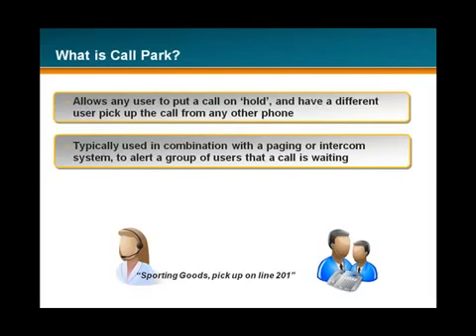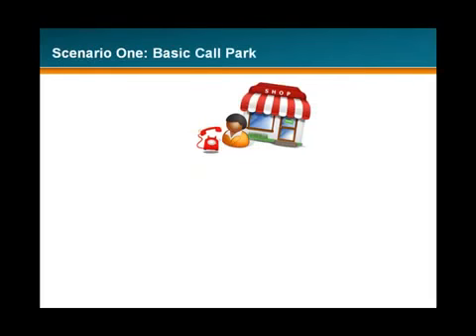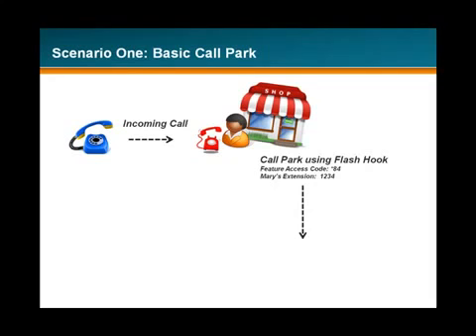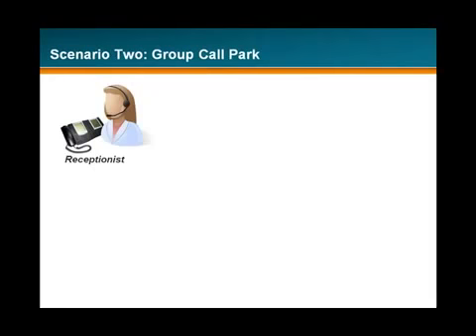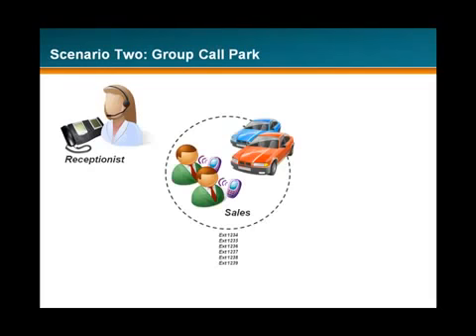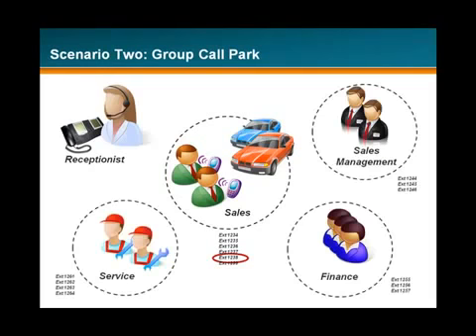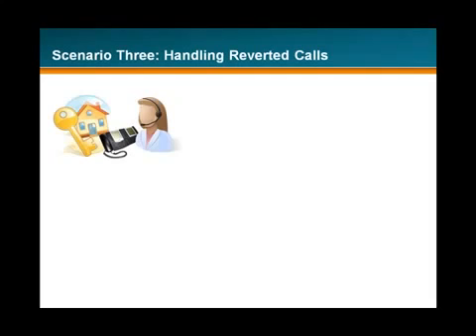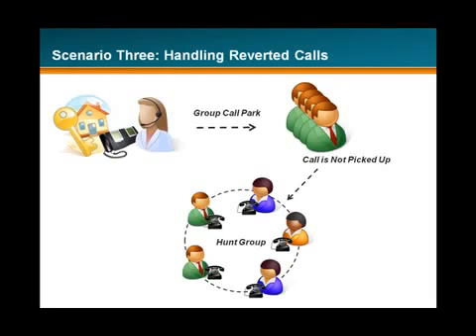VoIP Call Park VOIP